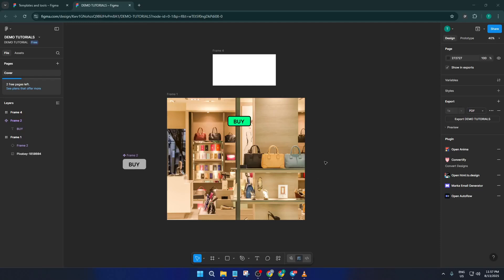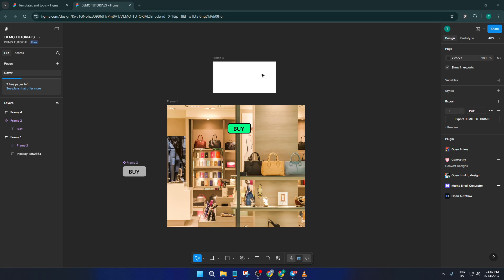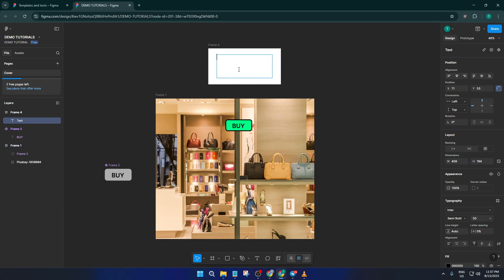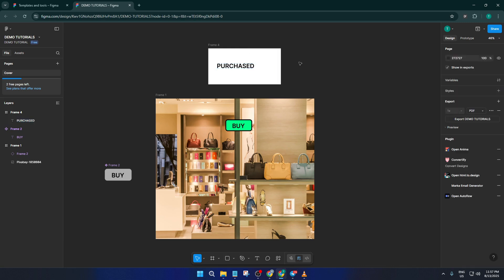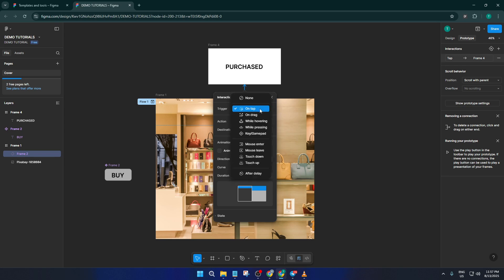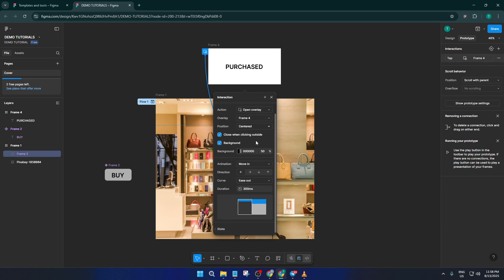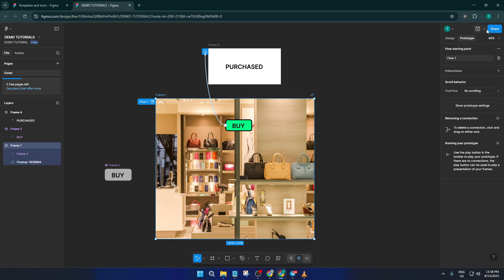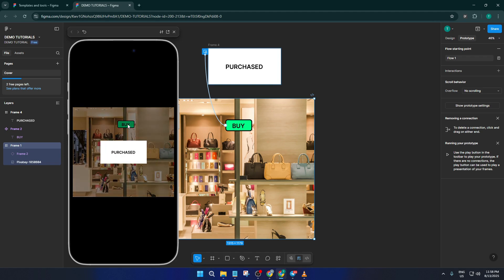How To Create Popup In Figma (Easiest Way) (2026 Guide)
Learn step-by-step how to create a popup in Figma with this beginner-friendly tutorial! Whether you’re new to UI/UX design or just exploring Figma, this video will guide you through creating popups, overlays, and modal components.

Timestamps:
0:00 Intro
0:50 Setting up Your Figma Workspace
2:10 Designing the Popup Shape and Style
4:30 Creating Overlay Effects
6:15 Prototyping: Trigger Popup On Click
8:20 Testing Your Popup in Figma
9:45 Tips for Reusable Popup Components

Features covered include aligning shapes, using layers, smart animations, prototyping interactions, and optimizing for both web and mobile frames within Figma (suitable for Figma Desktop and Web versions).

By the end of this tutorial, you'll be able to design interactive popups for your projects with ease.